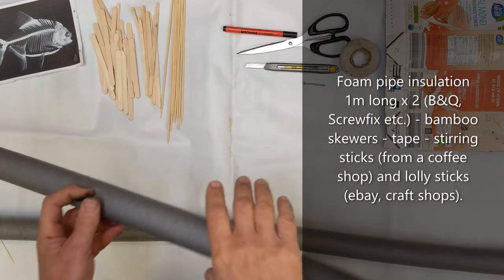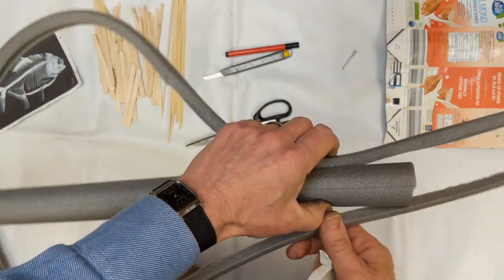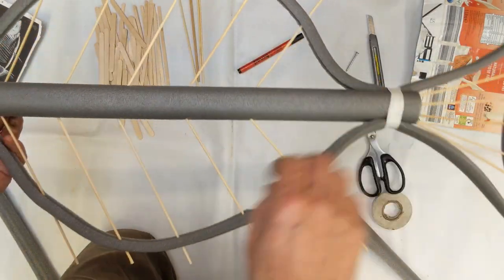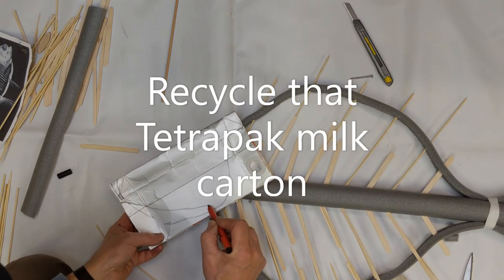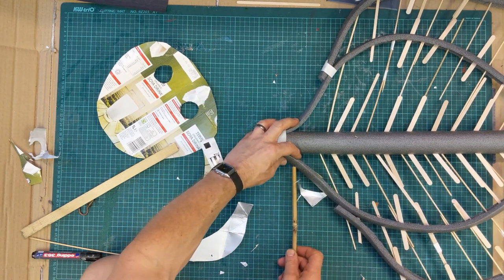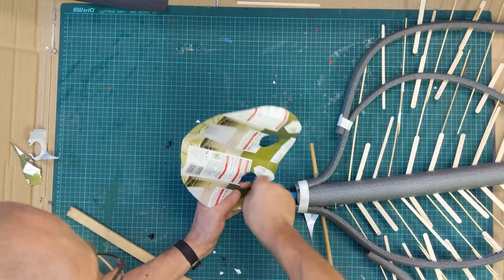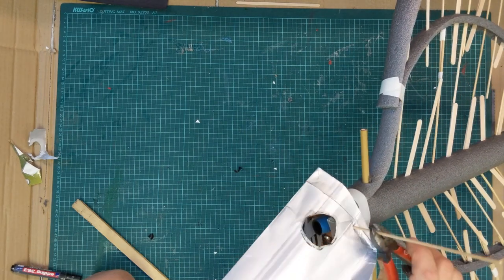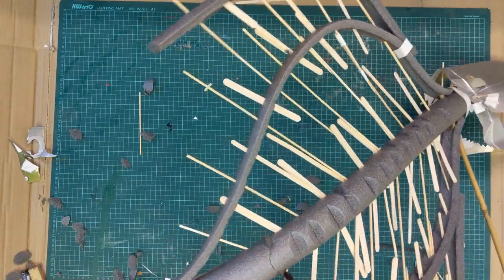Fish Skeleton HOW TO for XR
How to make an eye-catching fish skeleton quickly and fairly easily.